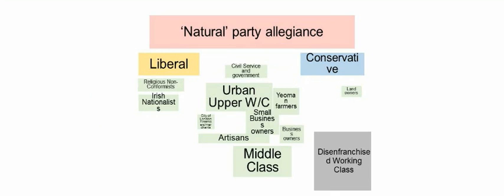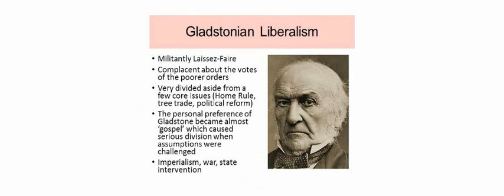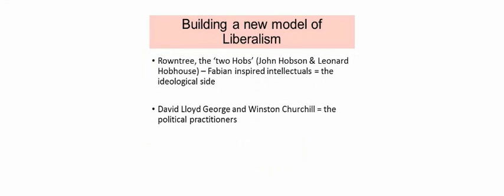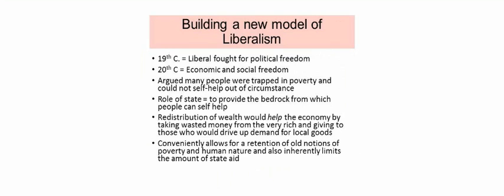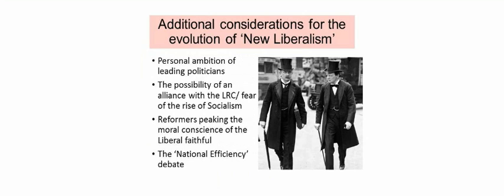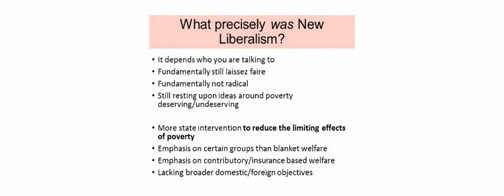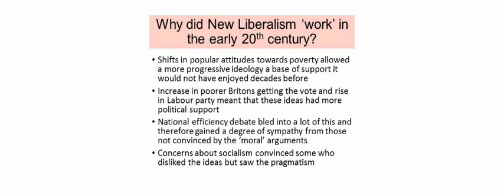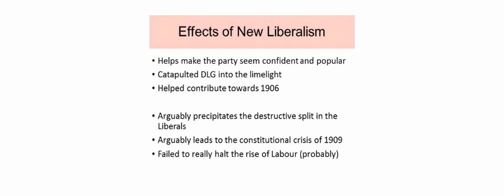A-Level Britain - Lesson Four: New Liberalism